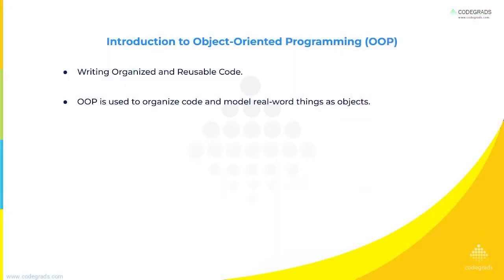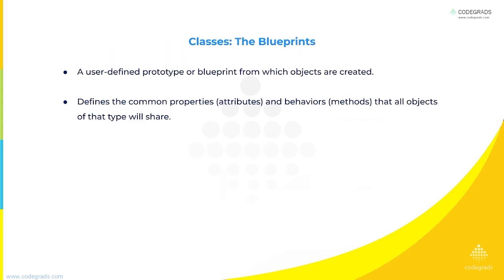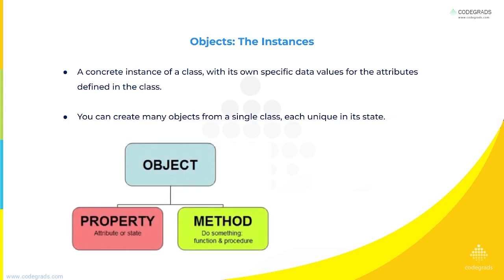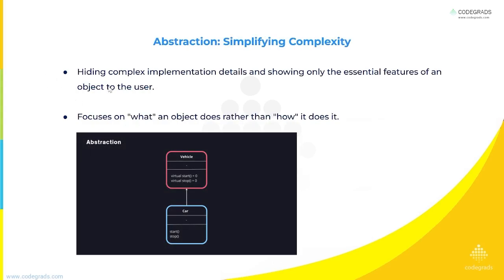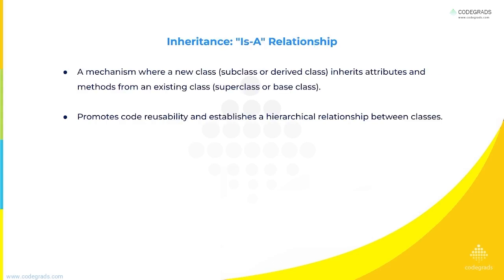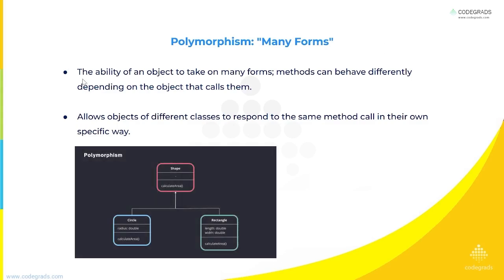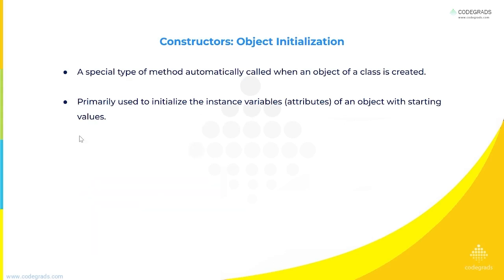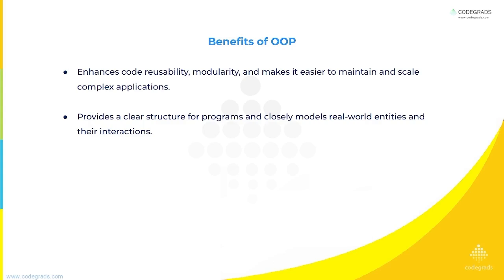OOP Concept | Python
Understand the core principles of Object-Oriented Programming in Python, including classes, objects, inheritance, encapsulation, and polymorphism. This session breaks down how OOP makes code more organized, reusable, and scalable.
We also explain the difference between procedural and object-oriented approaches to help you think in terms of real-world modeling.